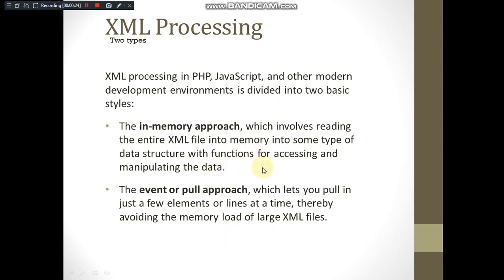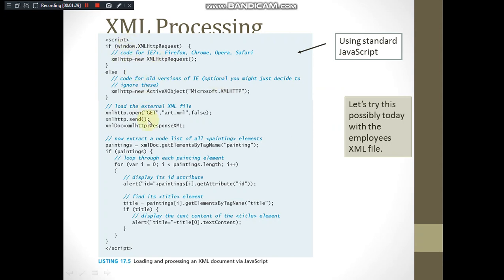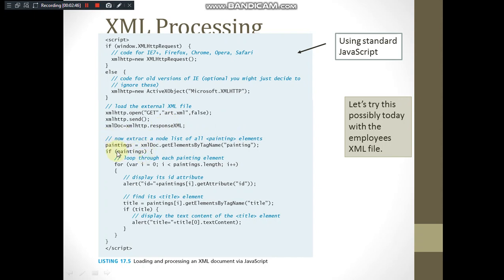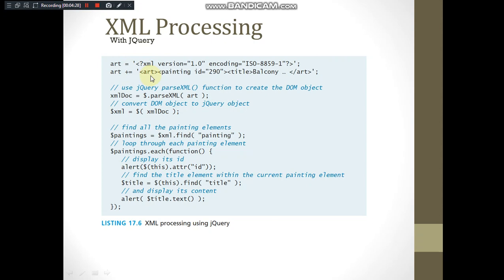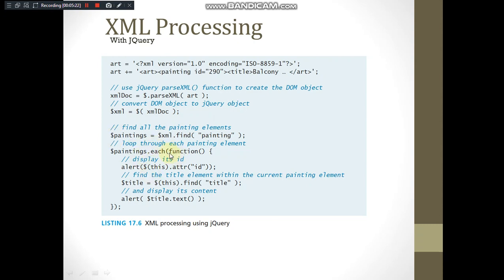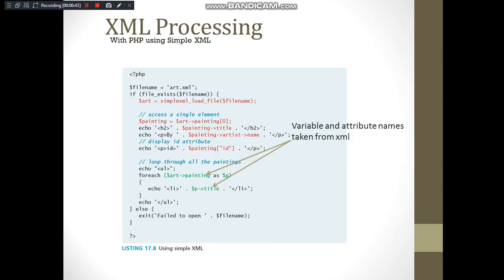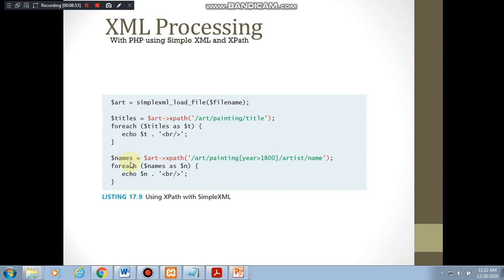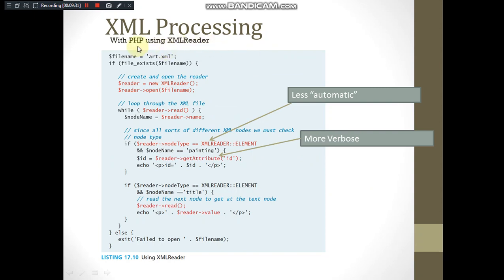Module 5-XML Processing